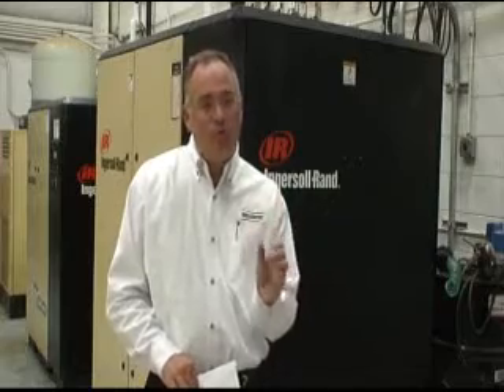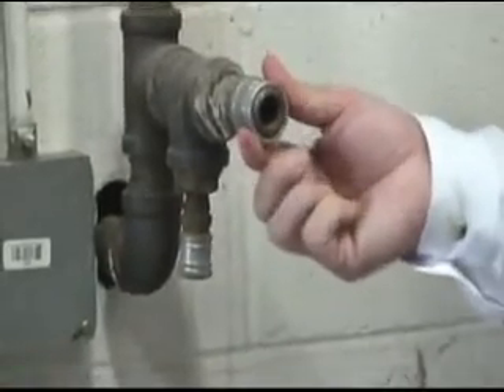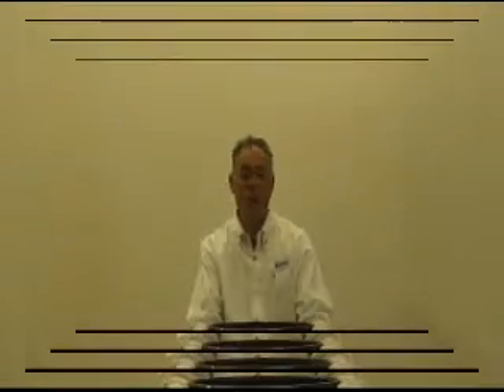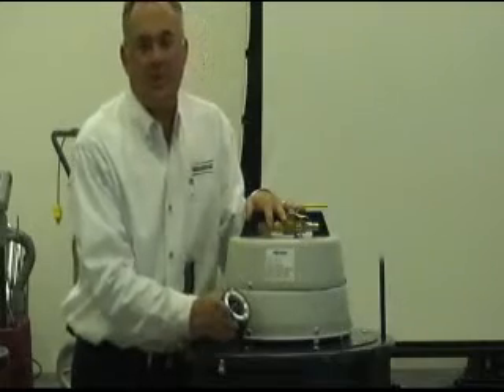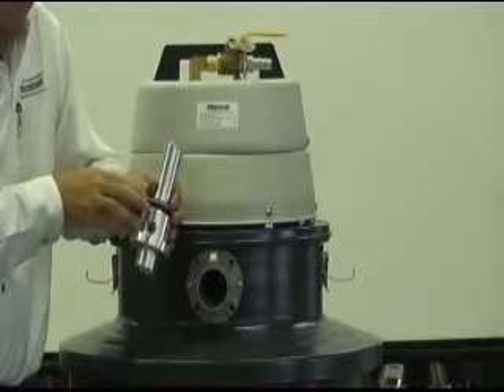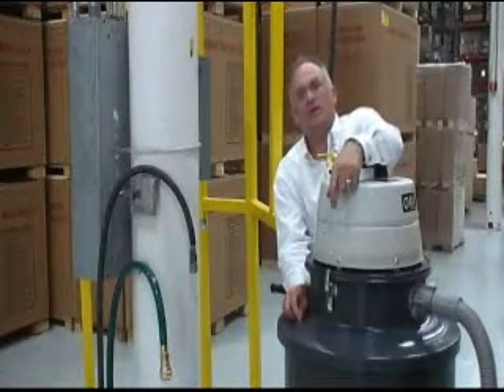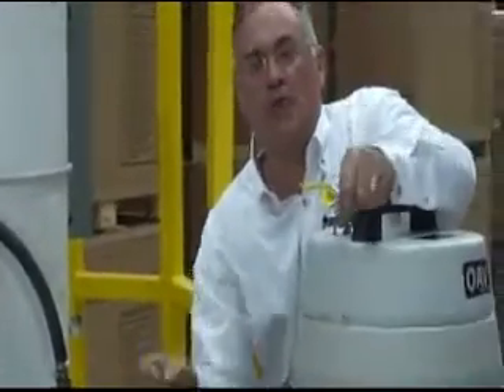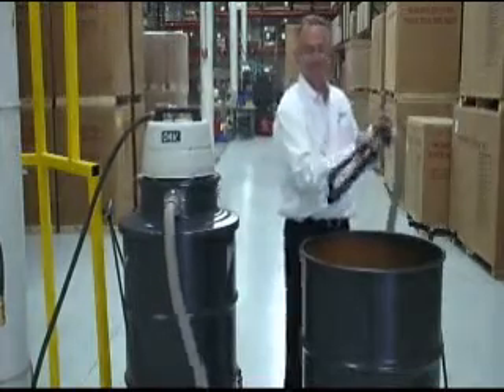Minuteman 705 Series Pneumatic/Air Powered Heavy Duty Vacuums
The 705 Minuteman Vacuum Series uses compressed air and the venturi principle to create a vacuum of exceptionally high flow and high static lift. These vacuums are capable of lifting or moving an extensive variety of solid or liquid materials.